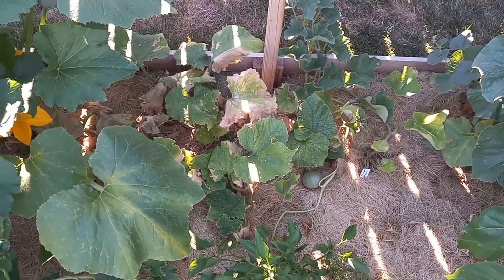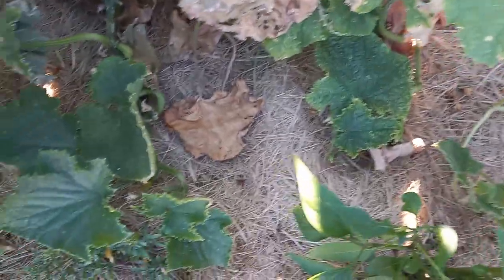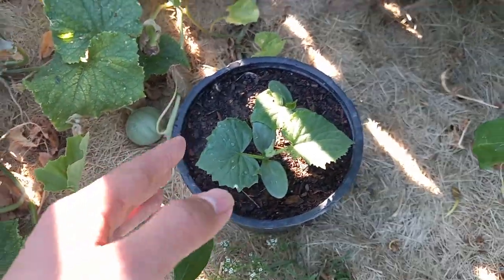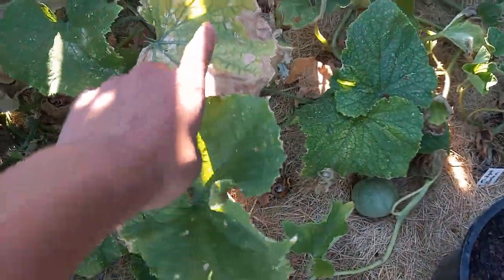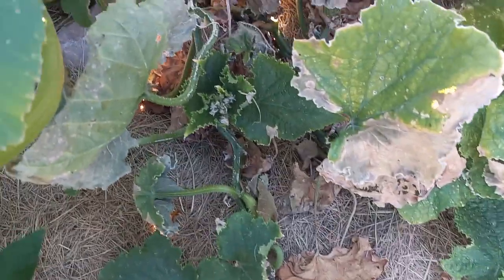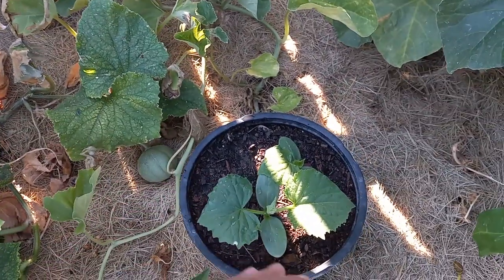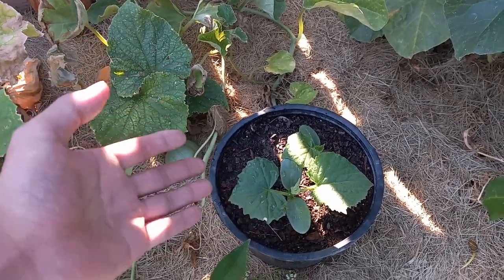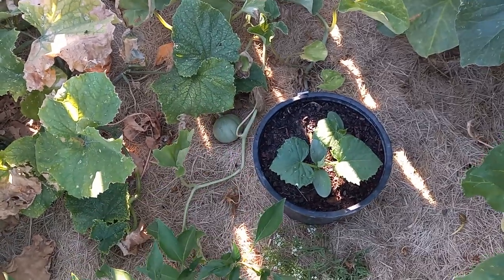This SIMPLE Step Will DOUBLE or TRIPLE Your Cucumber Harvest!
If you live anywhere where you have a 180+ day growing season, you can triple your harvests. If you live in a 120+ day growing season, you can double them...
What is the step? Well, in this video, I show you!